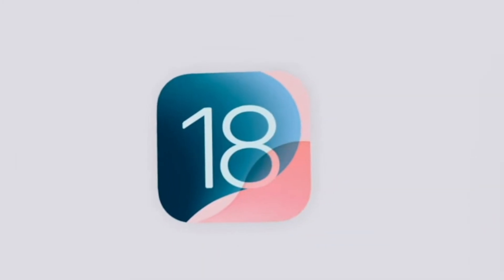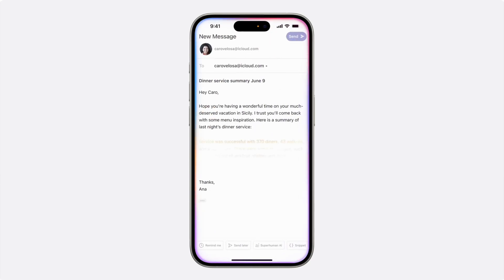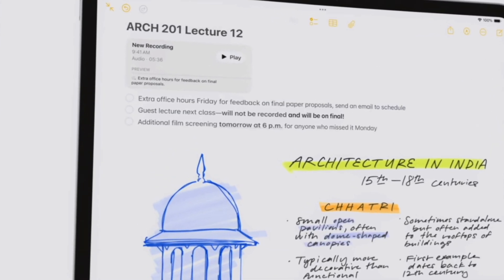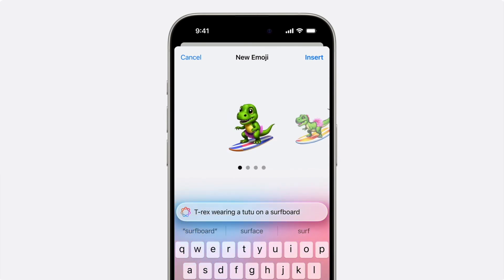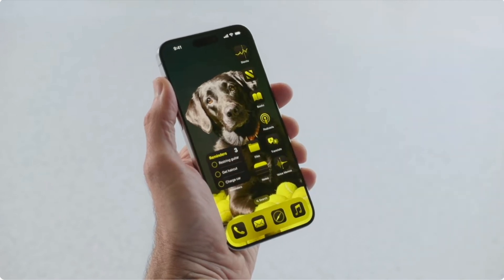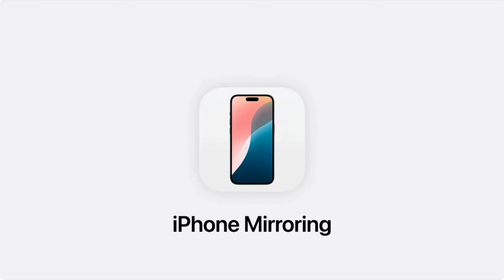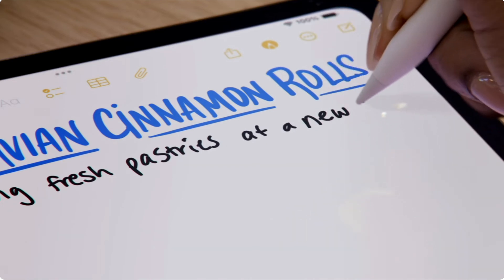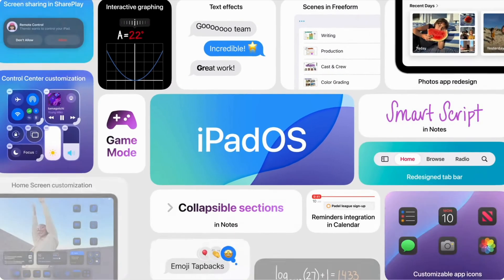iOS 18 Update Overview: New Features & Changes You Need to Know | Top Features and Improvements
Discover the top features and updates in iOS 18 and iPadOS 18! In this video, we'll cover the latest changes, performance improvements, and hidden features Apple introduced with iOS 18. From the innovative Smart Script in Notes to the long-awaited Calculator app for iPad, and advanced features like interactive screen mirroring. iOS 18 is packed with improvements. Whether you're wondering if you should update or just curious about what's new, this iOS 18 overview will give you all the details you need

Happy planning!